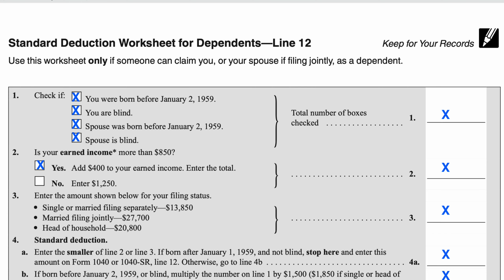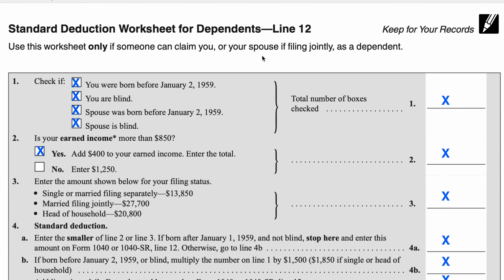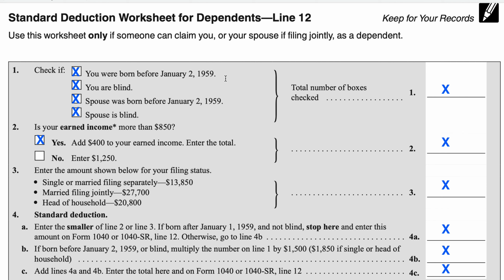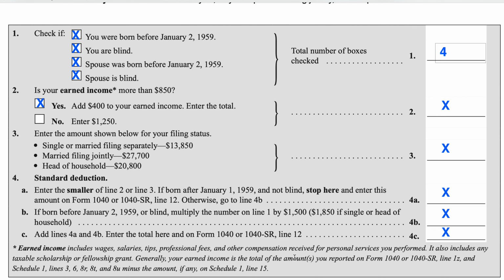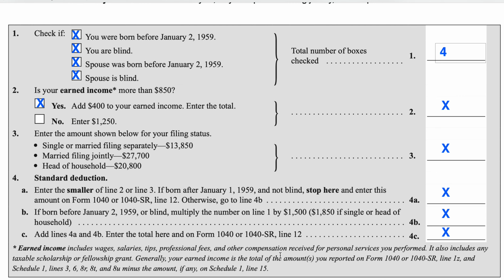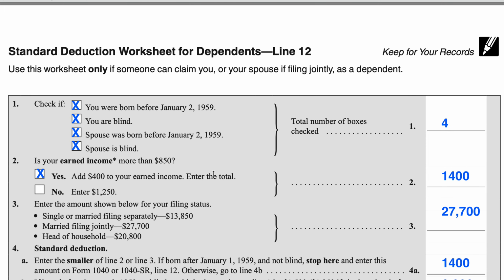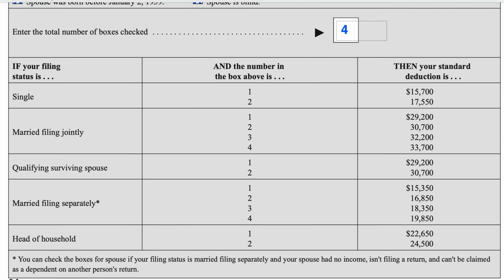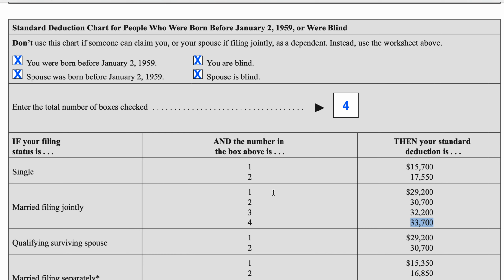Standard Deduction Worksheet for Dependents walkthrough (IRS Form 1040 Instructions)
This page actually consists of 2 worksheets:
-Standard Deduction Worksheet for Dependents
-Standard Deduction Chart for People Who Were Born Before January 2, 1959, or Were Blind

However, if your standard deduction is less than your itemized deductions, you can choose to itemize your deductions on Schedule A instead of taking the standard deduction: